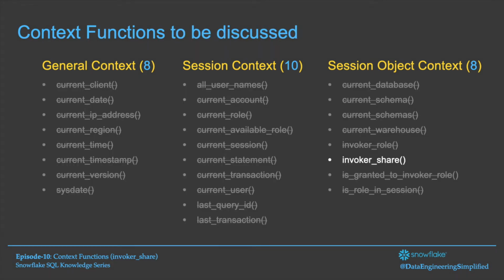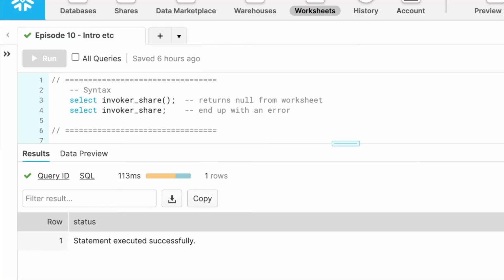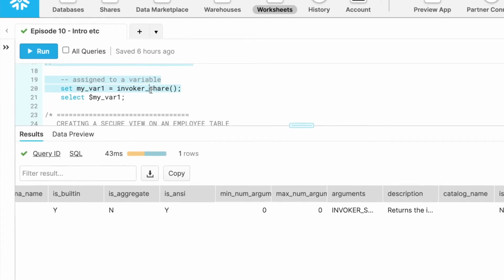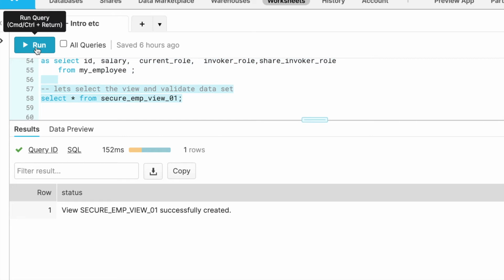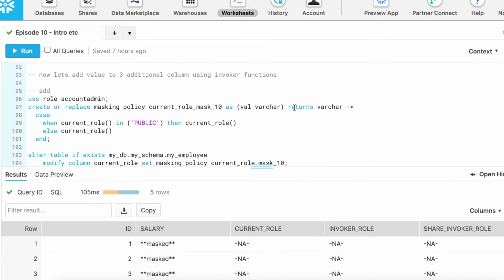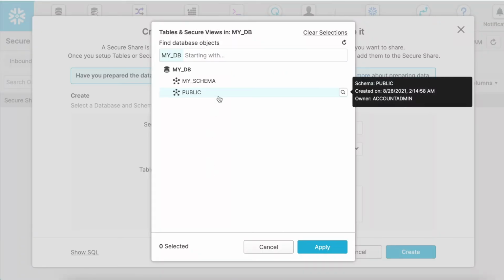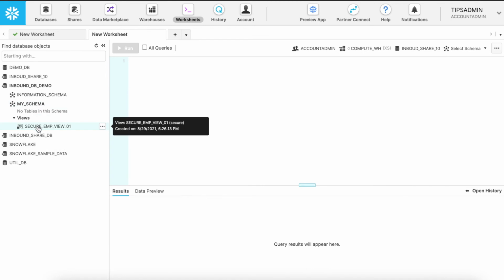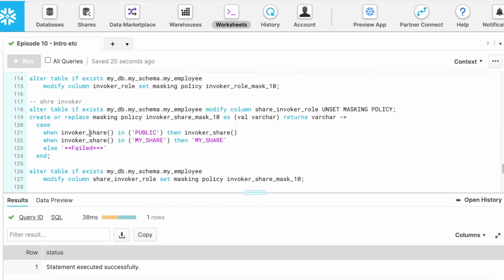#10 | Invoker Share Context Function | Snowflake SQL Tutorial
Episode #10 of Snowflake SQL Context Functions Part-10 demonstrates the power of invoker_share() context functions with real-life examples. This hands-on practice video series gives you in-depth knowledge about invoker_share() context function. This  SQL context function is super important when it come to data security and data masking.

🚀 🚀    Chapters  🚀 🚀
➥ 00:00 What is the problem with invoker_share()
➥ 01:02 What is covered in this episode
➥ 01:18 Where can I find SQL Script
➥ 01:30 Where can I find Snowflake Docs about context functions
➥ 01:42 Context Function Definition as per Snowflake
➥ 02:58 Live Demo with invoker_share() context function
➥ 16:31 Trivia Time & Check your knowledge
➥ 17:29 Answers for the quiz
➥ 17:48 Thank you note

➥  Chapter-24 (Part-3) Snowflake Python Connector 🌐 coming-soon
➥  Chapter-25 coming-soon